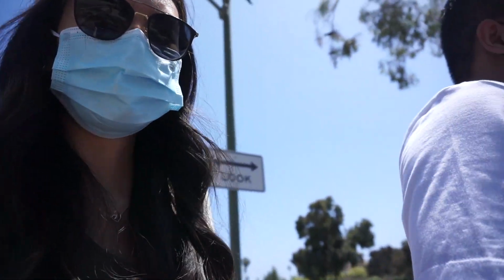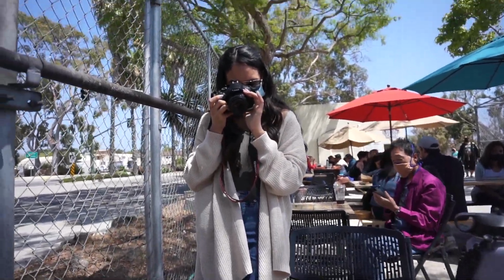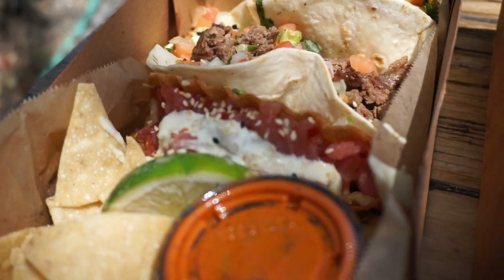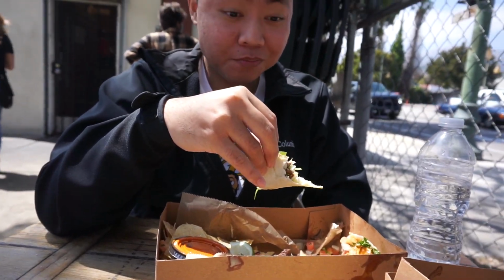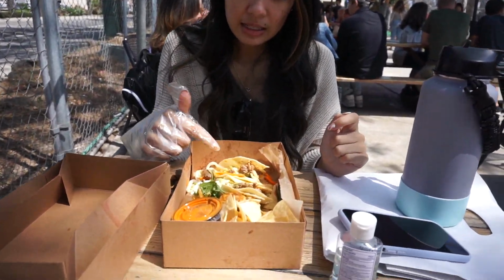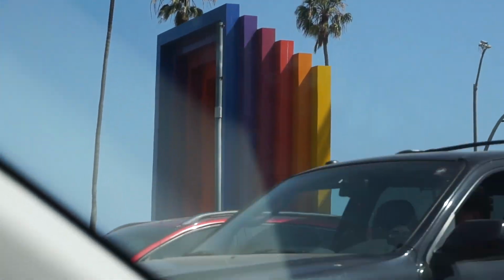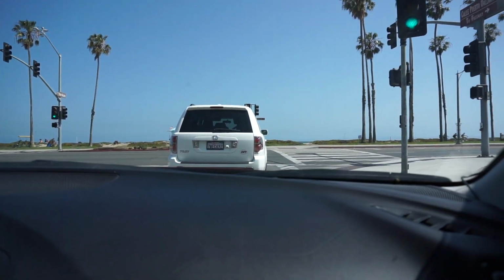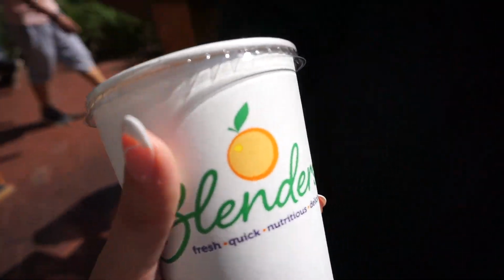Things to do in Santa Barbara | Santa Barbara Vlog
Hey Guys,

Today we went to eat as East Beach Tacos and had their three taco special which was very yummy. Try and park a little down the street next to the Hilton Resort. We were able to walk to the Rainbow Arch and get some nice pictures right across from the beach. We also went to Downtown Santa Barbara and tried Blenders which is a very popular smoothie place there. Then we went to UC Santa Barbara to check out the campus. Finally we finished our day at Brophy Bros and had some delicious clam chowder and oysters!

Lunch: East Beach Tacos
Dessert: Blenders
Dinner: Brophy Bros